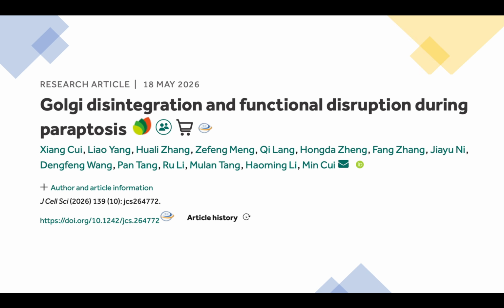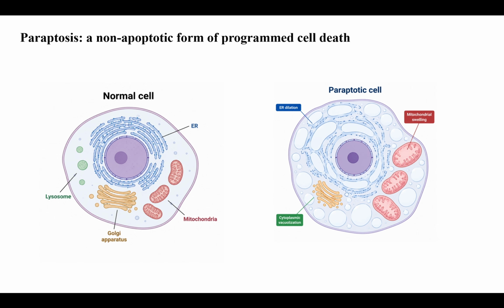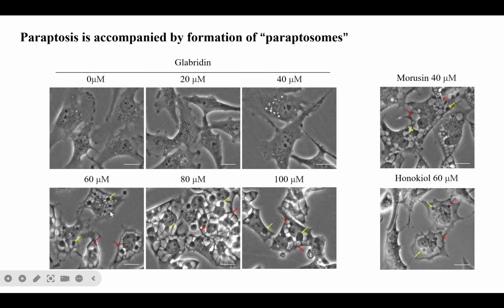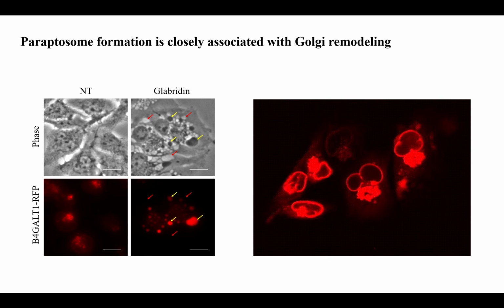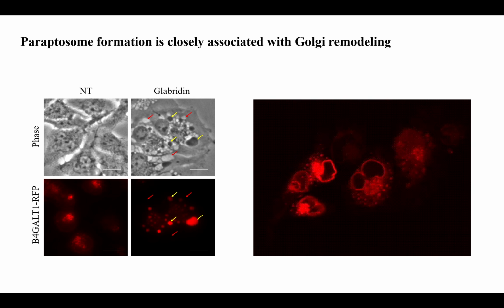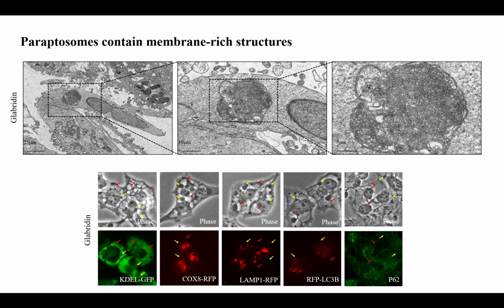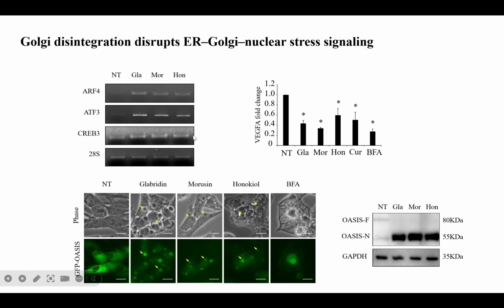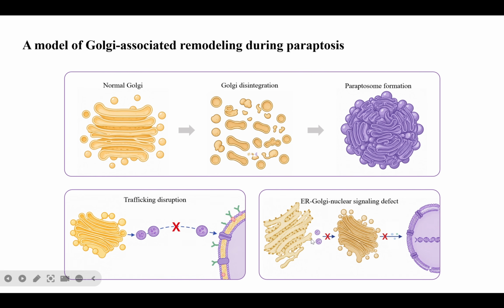JCS snapshot - Golgi disintegration and functional disruption during paraptosis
In our latest JCS snapshot we hear from Xiang Cui, who, together with Min Cui and team, uncover a role for Golgi disintegration and functional disruption during paraptosis. In this snapshot, Xiang Cui take us through the key findings from their research.